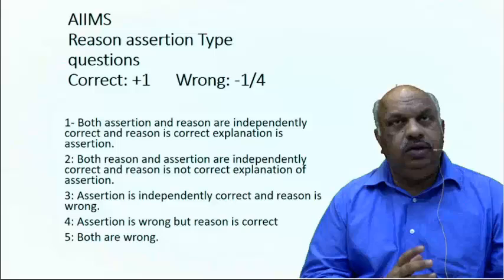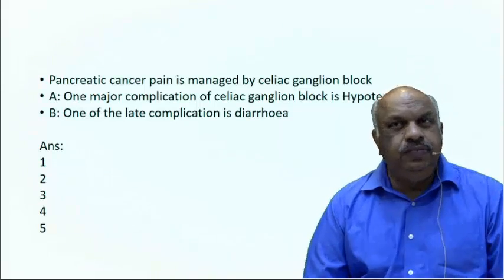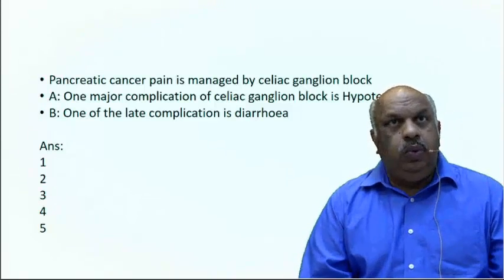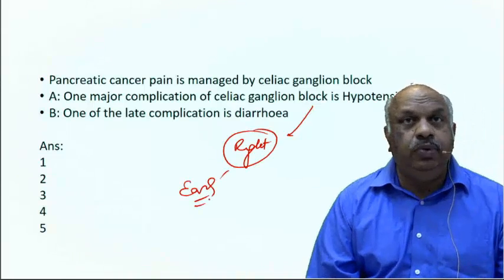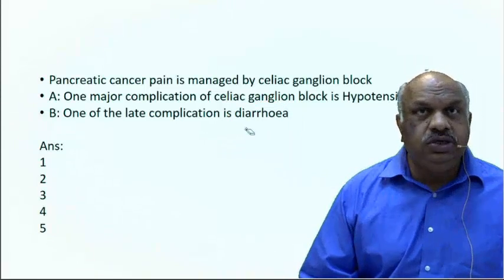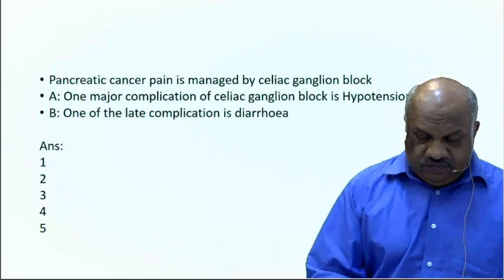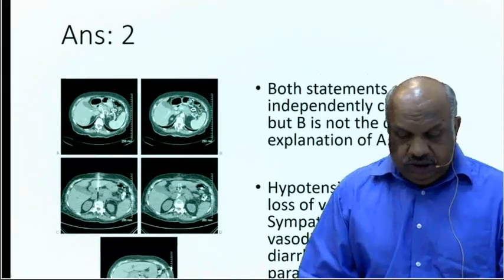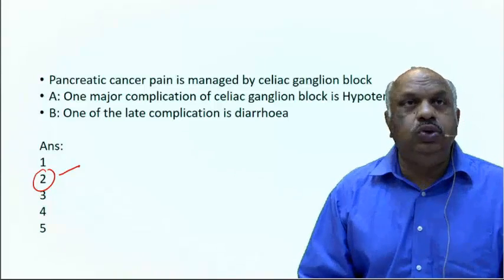eQ-Exclusive MCQ Discussion Series on eMedicoz: Pancreatic cancer by Dr. Rajeev Tiwari